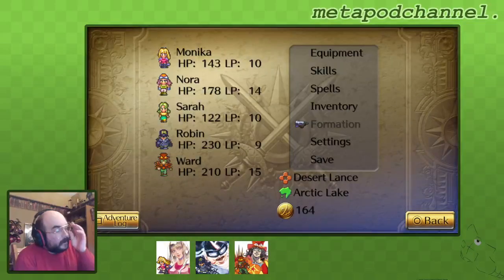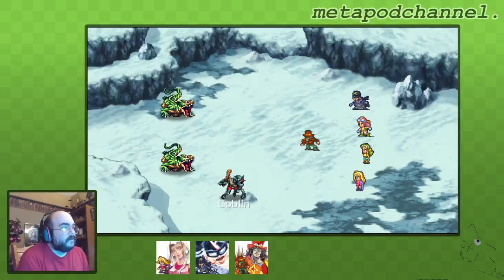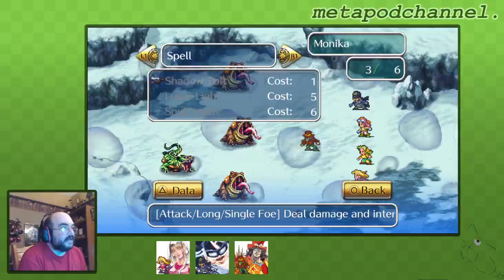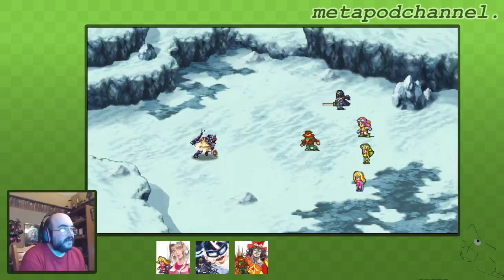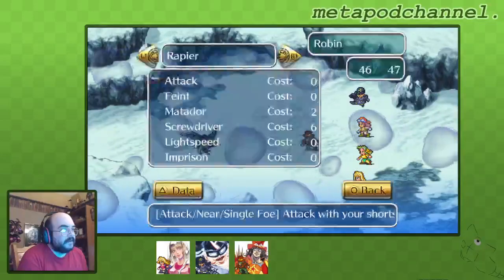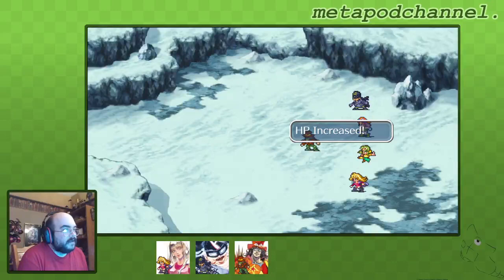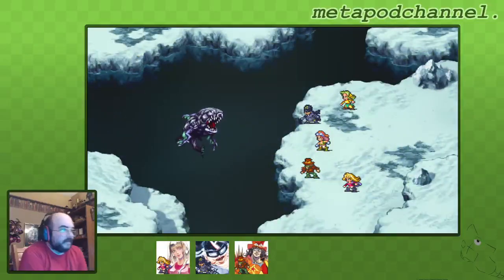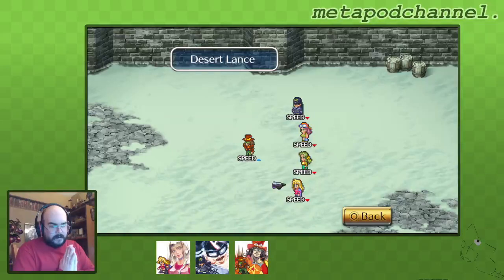[Romancing SaGa 3] 11 - Arctic Lake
Head to Arctic Lake to do some monster extermination.